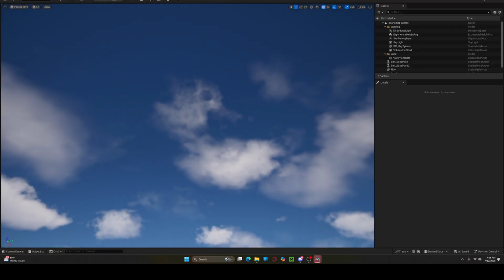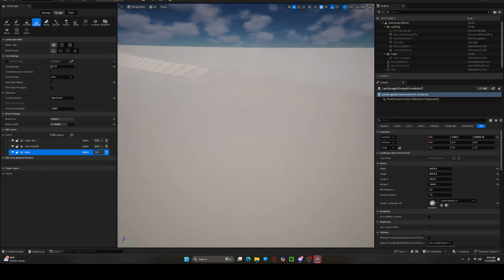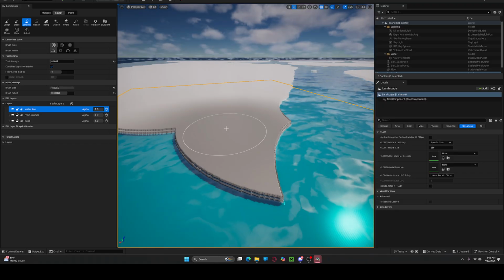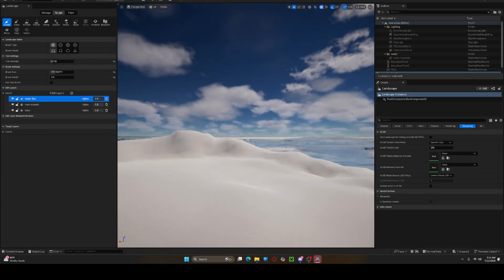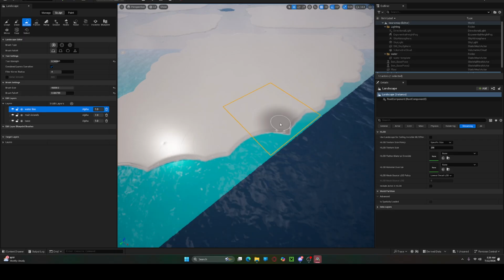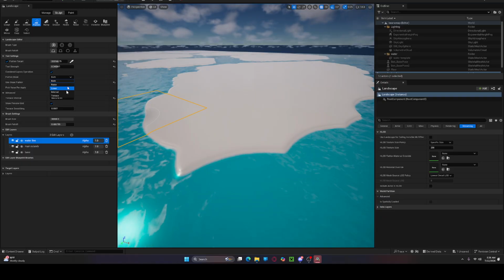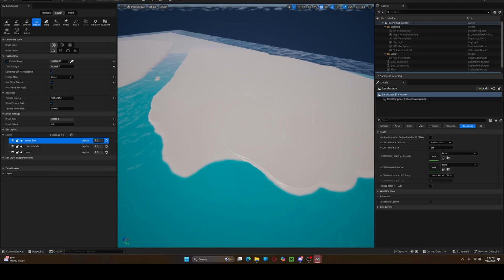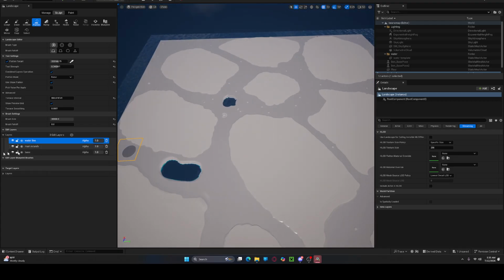Using the landscape tools in the Ark Devkit to create beaches and teach their functions.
In this video i take my first recorded dive into building my concept map using the landscape tools. Also found in the video is explanations on what the different brushes do and demonstrations on how to use them.

if you like the video, please consider liking it to push it into the algorithm so that others may see it. I would also be very appreciative if you popped down in the comments with any advice or constructive criticisms you may have.

finally, make sure to care of yourselves and your health. I'll talk to you in the next video.. (: